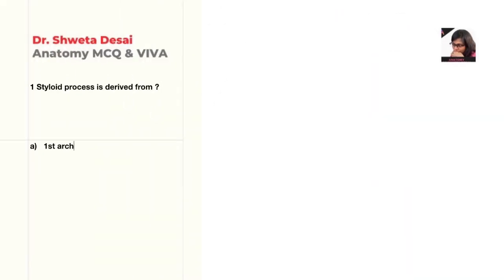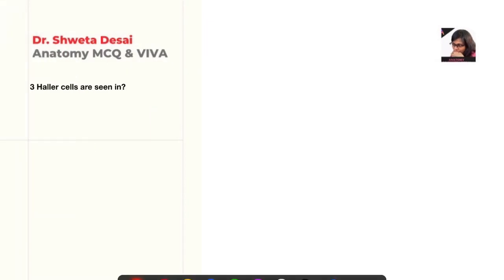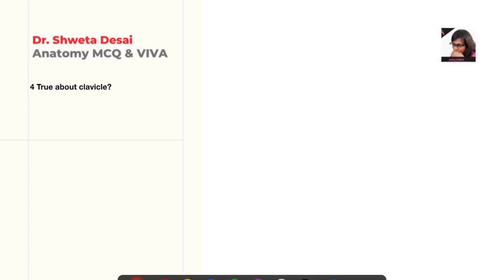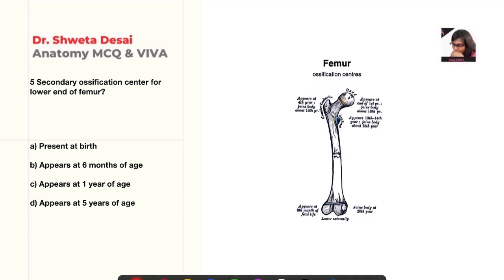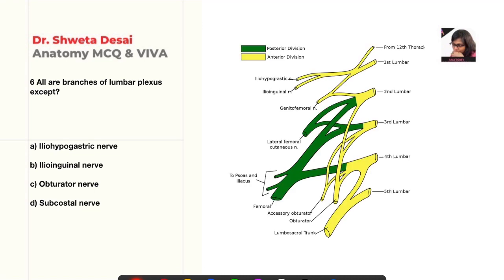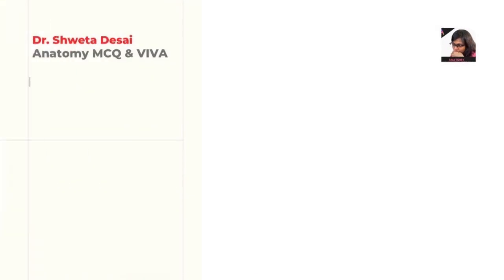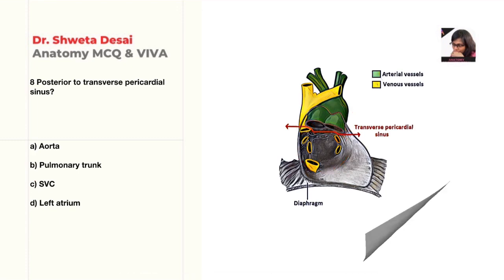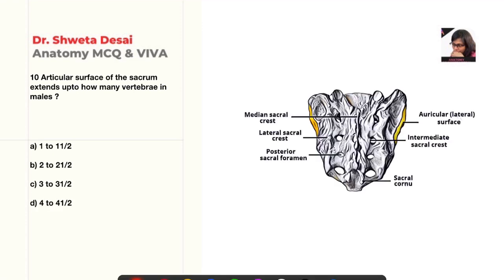QUICK | ANATOMY MCQ | 18 | PG NEET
QUICK | ANATOMY MCQ | PG NEET

anatomy mcq | nursing | dpharm | NEET PG

- NEET PG Anatomy: Get ready for NEET PG by mastering anatomy concepts.
- Clinical cases: Test your knowledge with clinical cases to better understand anatomy concepts.
- High-yield questions: Boost your anatomy knowledge with high-yield questions.
- Must-know anatomy images: Learn the essential anatomy images you need to know for MCQs.
- Anatomy exams: Ace your anatomy exams by mastering the concepts and topics.
- General anatomy: Build a solid foundation in general anatomy for MCQs.
- Anatomy made easy: Simplify anatomy concepts with easy-to-understand explanations.
- NEET PG preparation: Prepare for MCQs in anatomy with my expert guidance and resources.
- NEET PG 2022: Learn from NEET PG 2022 and  Get ready for NEET PG 2023 by studying anatomy topics in-depth.
- NEET PG strategy: Develop a winning strategy for MCQs in anatomy with expert tips and tricks.
- Quick revision: Revise anatomy concepts quickly and efficiently with short, focused videos.
- Last-minute revision: Brush up on anatomy topics before the exam with last-minute revision videos.
- Final sprint: Boost your confidence and speed with final sprint videos focused on anatomy topics.
- Medical exam: Master anatomy concepts to succeed in the medical exam.
- Unacademy NEET PG: Prepare for NEET PG anatomy MCQs with Unacademy's expert guidance and resources BUT do no miss Dr Shweta Desai’s Channel contents.
- Prepladder NEET PG: Get access to a wide range of anatomy resources to prepare for NEET PG MCQs with Prepladder. But BUT do no miss Dr Shweta Desai’s Channel contents. because Dr Shweta Desai has curated the MCQs.
- FMGE 2021: Stay up-to-date on anatomy concepts for FMGE 2021 and FMGE 2023 with expert guidance and resources.
- NEXT 2022: Learn from NEXT 2022 and Prepare for NEXT 2023 by mastering anatomy concepts and topics.
- NEET topper interview: Learn from top NEET toppers about their strategies and tips for MCQs in anatomy.
- General Anatomy 2022: Prepare for MCQs in anatomy with a focus on topics assorted from 2022.
- Let's crack NEET PG: Join the thousands of students who have successfully cracked NEET PG with expert guidance in anatomy and resources of anatomy.
- Motivation NEET PG preparation: Stay motivated and focused on your preparation for MCQs in anatomy with inspiring videos and tips.
- NEET PG 2021 exam date has gone. Mark your calendar and stay up-to-date on the latest NEET PG 2023 exam date.
- NEET PG counselling news: Keep up with the latest NEET PG counselling news to stay informed.
- NEET PG latest news: Stay on top of the latest NEET PG news and updates to stay ahead of the competition.
- NEET PG 2022 preparation is gone. Start preparing early for NEET PG 2023 with expert guidance and resources from NEET PG 2022.
- NEET PG 2022 latest news is past. Stay informed on the latest NEET PG 2023 news and updates to stay ahead of the game.
- NEET PG 2022 study plan hasn’t worked?: Develop a comprehensive study plan for NEET PG 2023 with expert guidance and resources.

This nursing exam preparation video focuses on anatomy and physiology questions and answers, with multiple choice questions to test your knowledge. Whether you're studying for staff nurse, nursing officer, or community health officer exams, this video includes previous years' nursing question papers, railway question papers, and AIIMS solved staff nurse question papers. You'll also find anatomy and physiology MCQs, as well as anatomy quiz questions for nurses. Additionally, the video covers human anatomy MCQs, anatomy and physiology question papers for BSc nursing, and anatomy and physiology quiz questions for nurses. If you're preparing for the pharmacist exam or Kerala PSC, this video is a great resource. You'll also find medical and nursing videos on the Medical Hub channel, including solved question papers for staff nurse, lab technician, and community health officer exams from AIIMS Delhi, PGIMER, and NHM UP. Don't miss out on this comprehensive anatomy and physiology resource for nursing students and healthcare professionals.